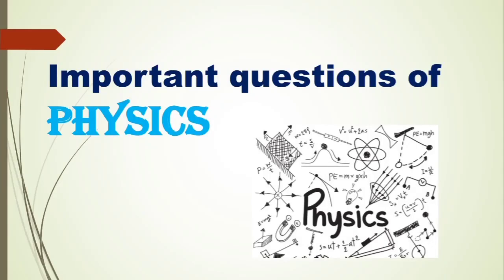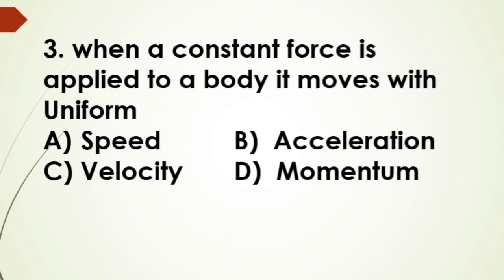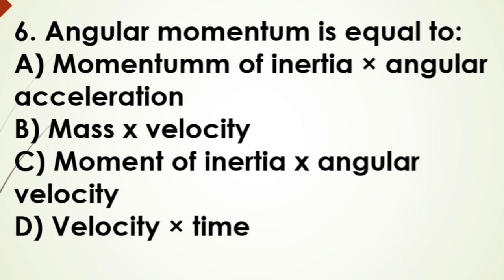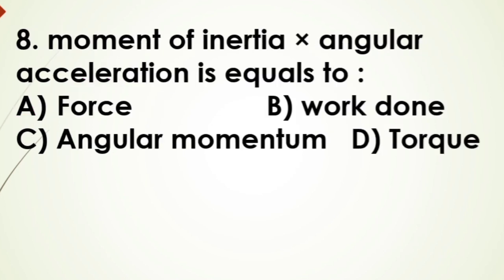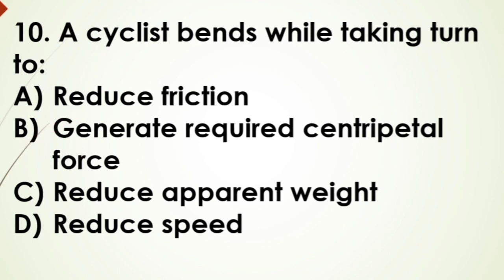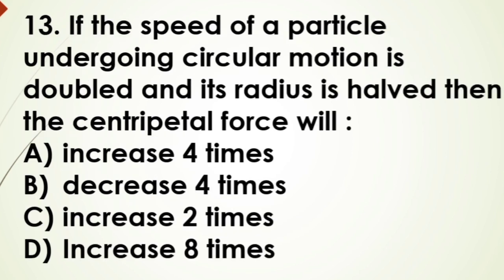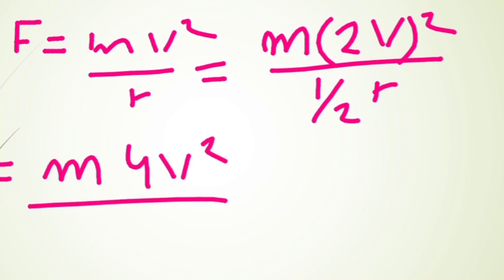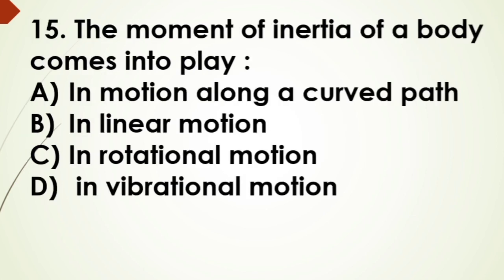MNS // important questions of Physics //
Life is either a daring adventure or nothing .